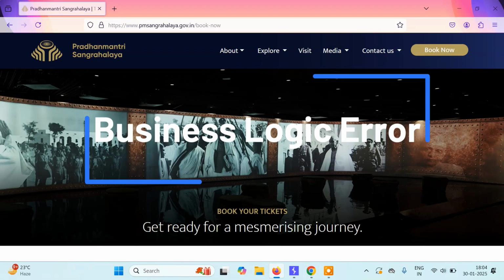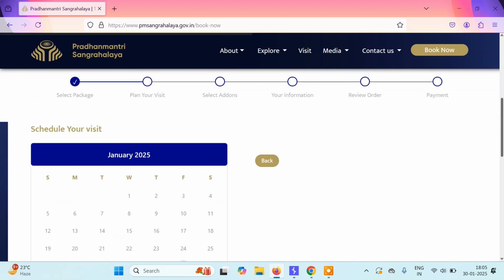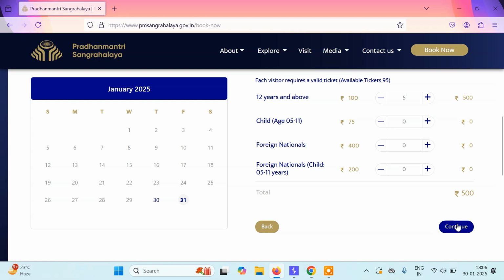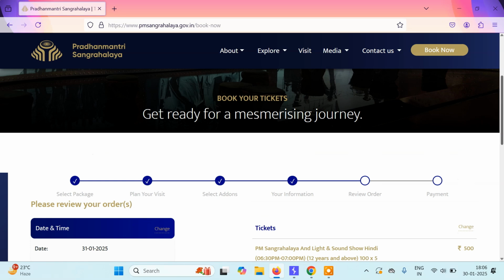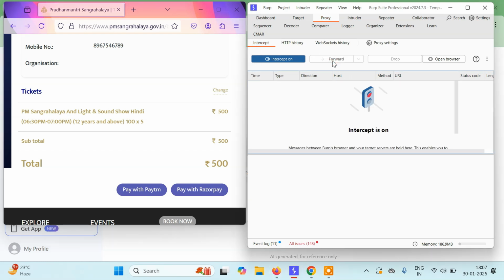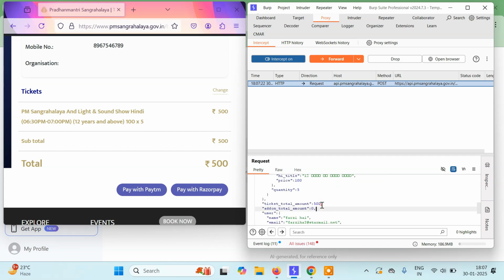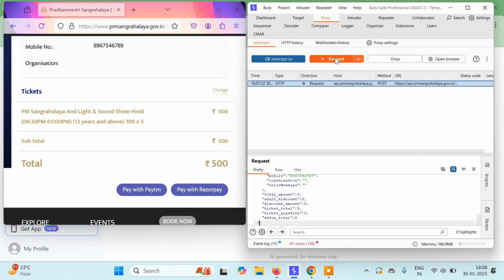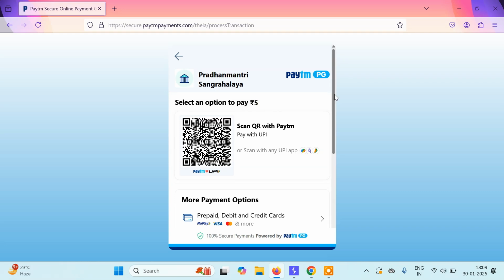Business logic error in government website | POC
This video delves into the often overlooked yet critical realm of business logic bugs. We'll explore what they are, how they can be exploited, and most importantly, how to prevent them in your web applications.

What are Business Logic Bugs?

Unlike technical vulnerabilities like SQL injection or XSS, business logic bugs arise from flaws in the design or implementation of an application's core functionality. These bugs exploit the intended behavior of the application in unintended ways, leading to serious consequences like financial loss, data breaches, or unauthorized access.

In this video, you will learn:

* Understanding Business Logic: Defining business logic and its importance in application security.
* Identifying Business Logic Flaws: Techniques for spotting potential business logic bugs, focusing on areas like:
* Pricing and discounts
* Inventory management
* User roles and permissions
* Order processing

* Real-World Examples: We'll showcase practical examples of business logic bugs and their potential impact.
* Live Practical Tutorial: A step-by-step demonstration of how to identify and exploit a business logic bug in a controlled environment.
* Prevention Strategies: Best practices for preventing business logic bugs, including:
* Thorough requirements gathering
* Robust input validation
* Secure coding practices
* Comprehensive testing

Join us in this insightful exploration of business logic bugs and learn how to build more secure and resilient web applications.

pyguru
python guru
pyguru github
python tutorial
ethical hacking
bug bounty

Prajjwal Pathak